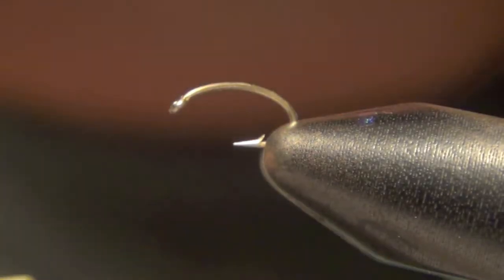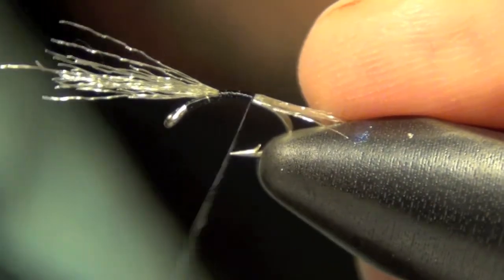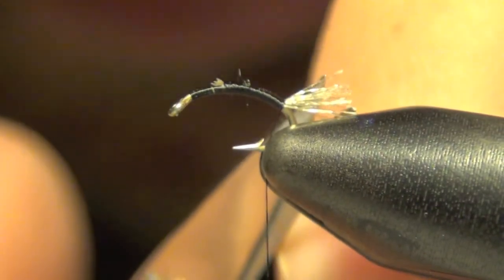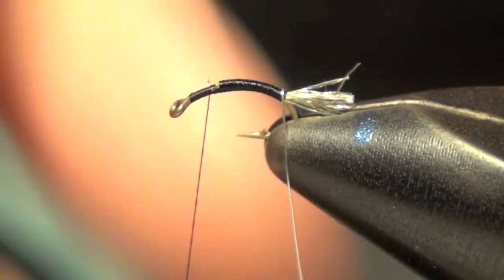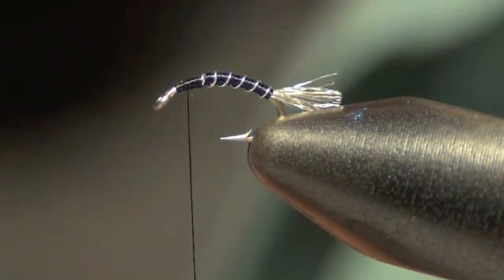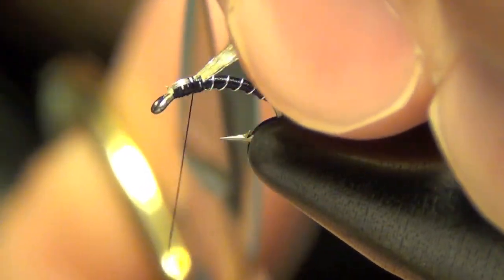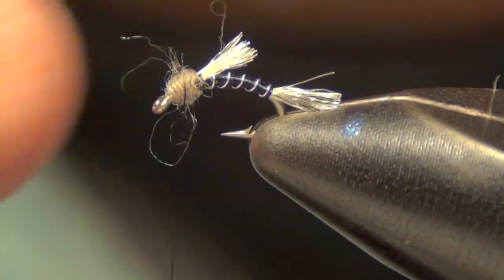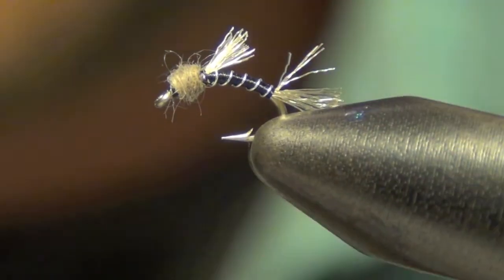Black Beauty Midge Emerger Fly Tying - Great Midge Pattern For Big Picky Winter Trout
The Black Beauty Emerger is based of the the classic Black Beauty.  Antron yarn was added to the back and top of the fly.  The dubbing on the head was also changed to a grey or light brown color.  The Black Beauty Emerger is a simple fly to tie, very easy for the novice to tie.  It is very effective on picky trout when the midges are emerging.  The Antron yarn acts like wings emerging or the trailing shuck on the back of the midge.

Black Beauty Midge Emerger Recipe:
Thread: Black UTC 70
Tail: White Antron or Z-lon
Body: Black UTC 70
Rib: Small Silver WIre
Wing: White Antron or Z-lon
Thorax: Tan or Grey Superfine Dubbing